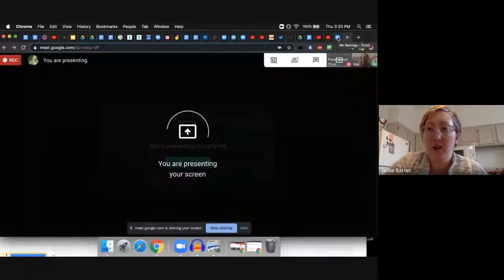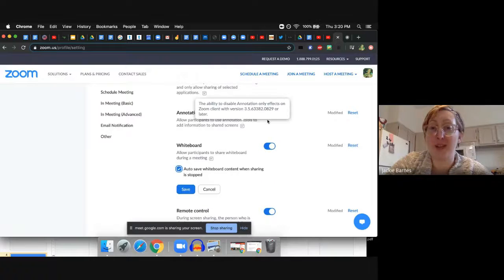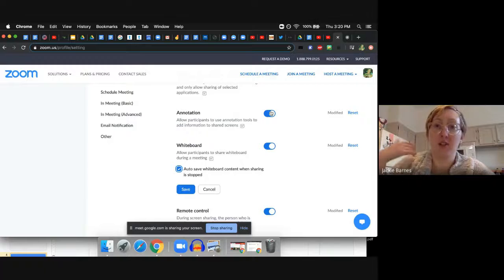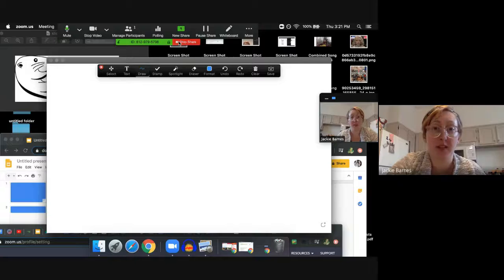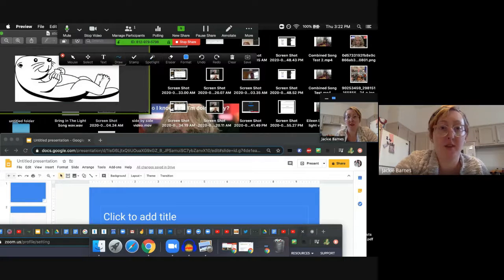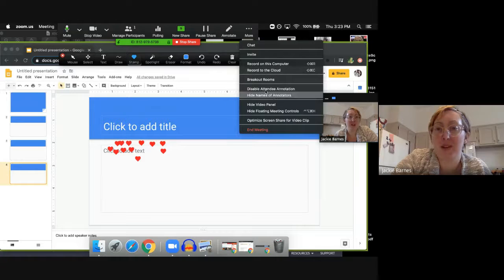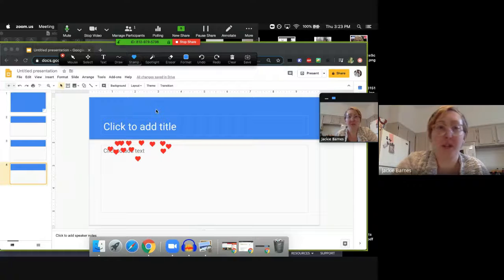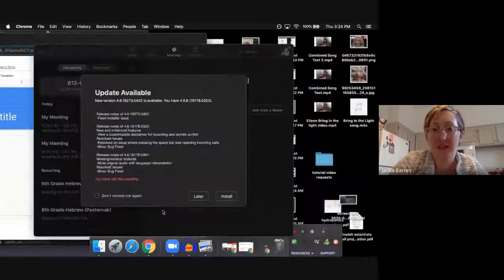Using the Annotation Options in Zoom